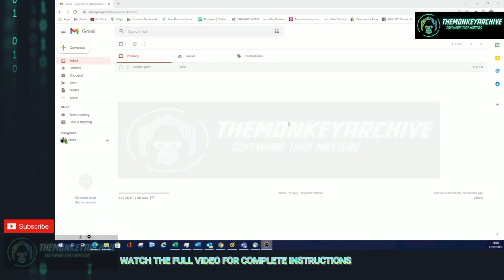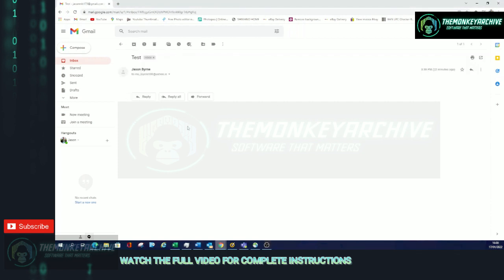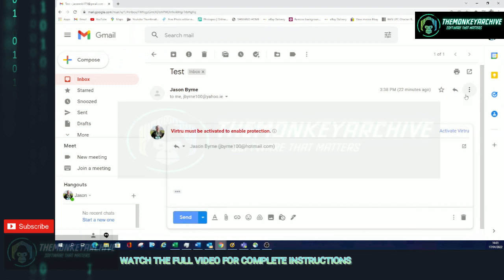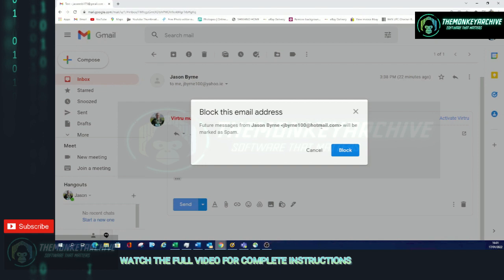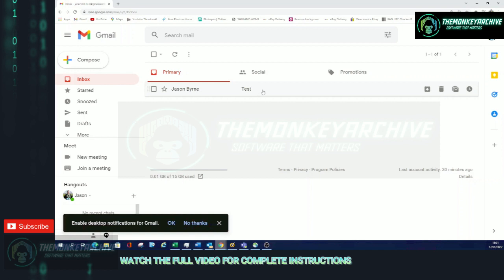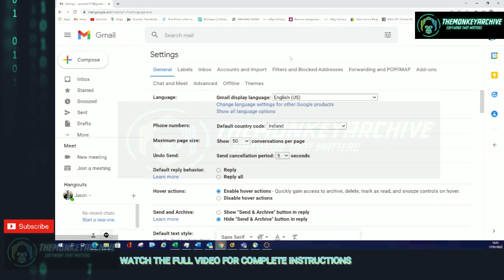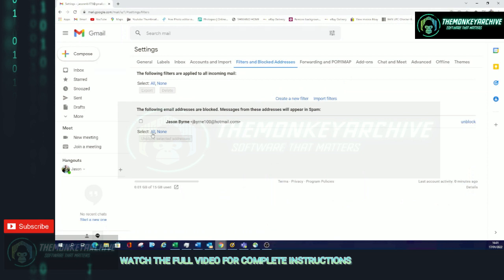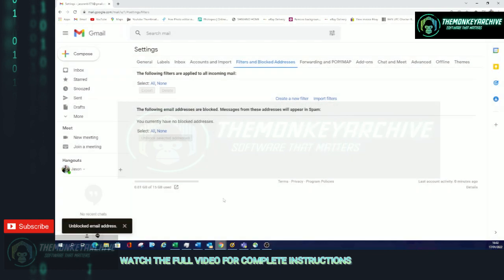[GUIDE] How to block someone’s email address on Gmail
Anyone who has owned an email account for more than a few weeks will be painfully aware of how easy it is to get your inbox flooded with spam messages and promotional emails. Not only can this be a big distraction, but it also means that you may be missing out on important notifications and alerts if they’re getting drowned out by a multitude of other messages.

If you want to remedy this issue, you can simply block any email addresses that you no longer wish to hear from on Gmail, and the process is surprisingly simple.

What you’ll need:
A Gmail account
A laptop, tablet or phone that can access Gmail via a browser or in an app
The Short Version
Press the More button
Click Block Sender
Press Block
Step
1

This can be done via a browser or through the Gmail app on iOS and Android.

Step
2

Click on the small hamburger menu on the top right side of the screen. It looks like three small dots, if you hover over it on a laptop it will say More.

Step
3
Click Block Sender
The More button will bring up a small menu. From the options given, click the button called Block Sender.

Step
4
Press Block
Click Block to confirm. You can always unblock an address that you have previously blocked by going back into the message and clicking Undo.

Block Emails and Ignore Unwanted Messages
Is your Inbox full of messages that you don't want to read? Would you rather not see those messages? We have a quick video tutorial that shows how to block unwanted emails in Gmail so that you won’t see them in your inbox again:

You can block an email on Gmail from your computer, iPhone, or Android device. In addition to blocking emails from specified addresses, you can stop messages above or below a certain size and emails containing attachments.

And, if you have several email accounts and find it challenging to keep up with spam and other junk mail, use Clean Email to keep your accounts organized and free of unwanted and unnecessary messages.

Keep reading to learn how to block emails on Gmail, how Clean Email can automate this task, and more, making your digital life easier to manage.
How to Block Emails on Gmail on a Computer
There are two ways to stop unwanted messages from arriving in your Gmail Inbox. Here's the quickest way to block an email on Gmail:

Open a message from the person you want to be blocked.
Select More (the three vertical dots next to the Reply button) and choose Block "sender's name" from the menu.

When you stop someone from emailing you on Gmail, a message appears above the message that gives you the option to unblock Gmail sender.

If you can't find a message from that person, here's how to block emails on Gmail by going into your Gmail settings:

Open the Gmail settings and choose See all settings option.

Then, go to the Filters and Blocked Addresses tab. Select Create a new filter.

Enter the address you want to be blocked in the From field. Select Search.

Gmail searches your messages and displays those that match your search parameters.
Open a message.
Select More and choose Block "sender's name" from the menu.
When asked to confirm, select Block.
Blocking emails on Gmail based on the sender's address isn't the only way to send messages to the Spam folder. When creating the block filter, you have two more options:

To stop messages of a specific size, go to the Size field, enter a file size, and choose whether to look for messages that are greater than or less than the specified size.

How to Unsubscribe From Newsletters and Other Mailing Lists
If your inbox is full of emails from a mailing list you no longer read, unsubscribe from mass emails on Gmail instead of blocking them to keep your inbox clean and uncluttered.

To use Gmail to mass unsubscribe from emails, open a message from a list you no longer want to receive emails. Then, next to the sender's name, click Unsubscribe. This change does not take place immediately. It may be a few days before the email stop.